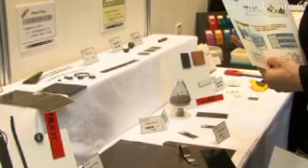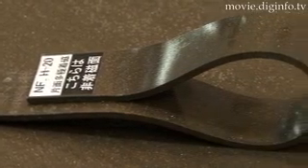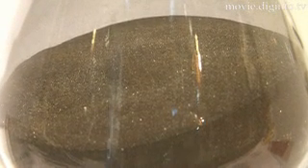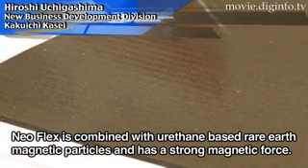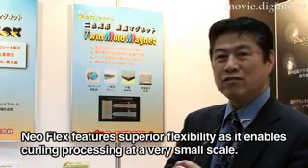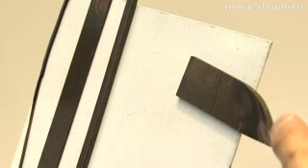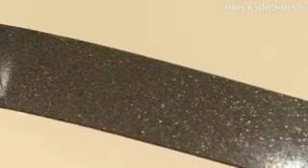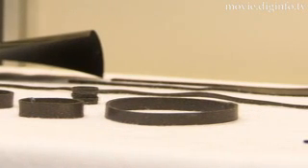Neo Flex : DigInfo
Kakuichi Kasei has developed Neo Flex a magnetic elastomer that features exceptional elasticity coupled with high magnetic strength. Neo Flex's high magnetic flux density is due to the high compound of  Neodymium magnetic particles which is one of the high-profile rare earth magnets in recent years.

These Neodymium magnets generate approximately ten times the magnetic force of Ferrite magnets, and they are useful in reducing the size of  many types of manufactured goods.

Magnetic powder on the surfaces of  Neo Flex are not prone to loss or oxidization as the surfaces of these elastomer sheets are made up of numerous composite layers, . Because of  its superior flexibility  it is  possible to fabricate shapes using the curling process for insertion into tiny core interiors.

Kakuichi Kasei's Neo Flex sheets can easily be cut into pieces using a cutter or scissors. The Neo Flex sheets are also suitable for mass production purposes.

The applications of Neo Flex include sensors, micro motors, audio products, adsorption use, and health equipment.